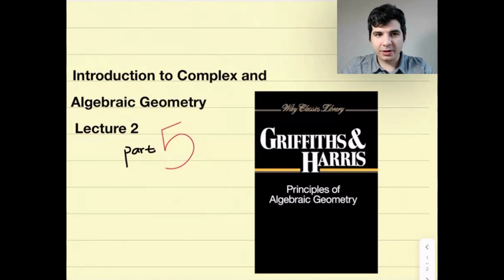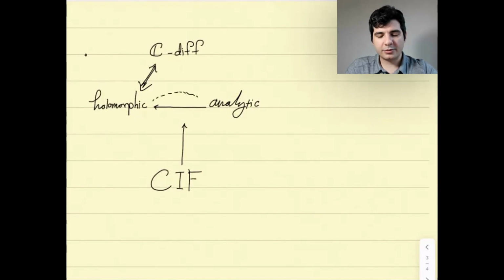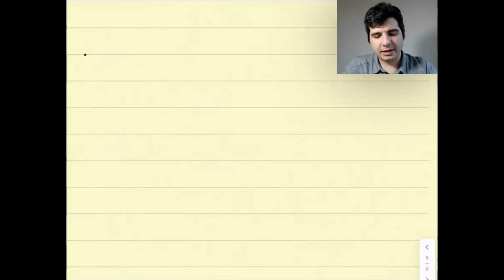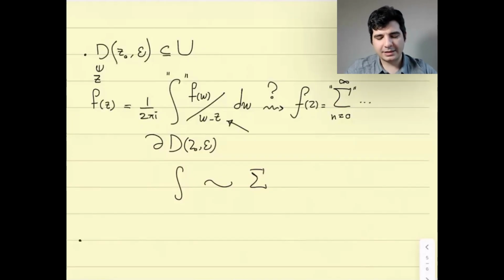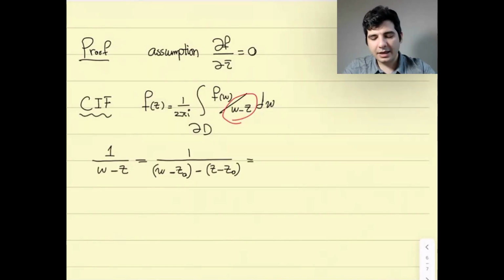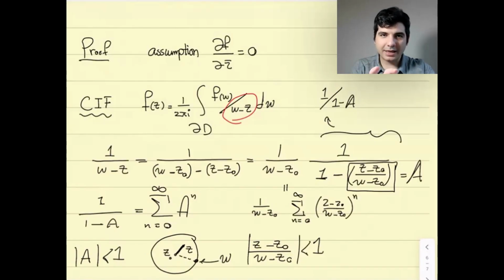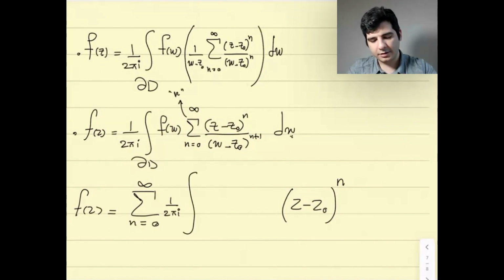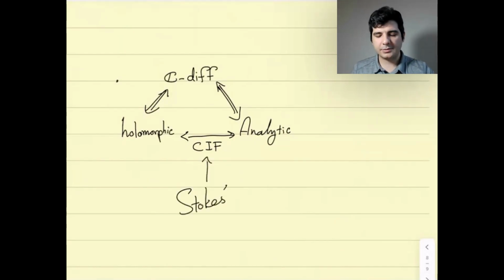Complex & Algebraic Geometry for Beginners, Lecture 2 (Part 5), Holomorphic functions are analytic!